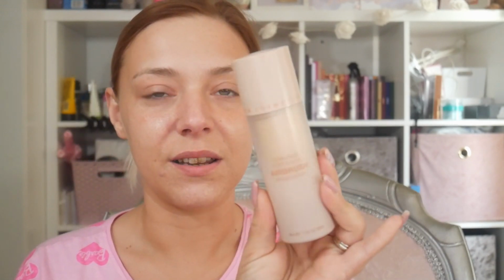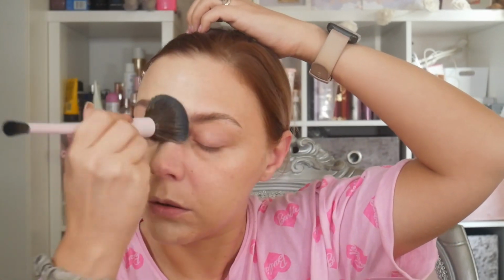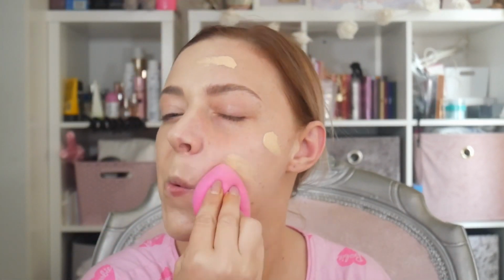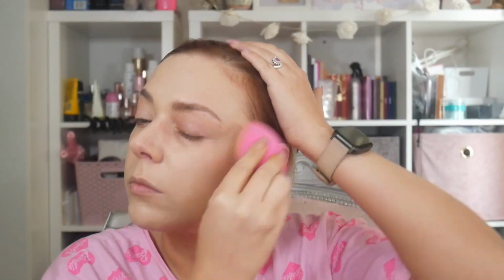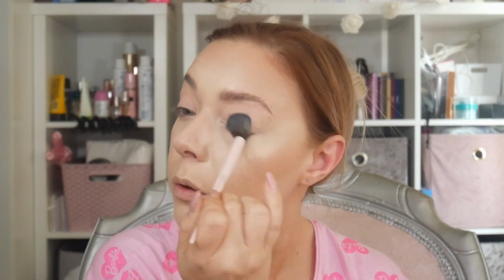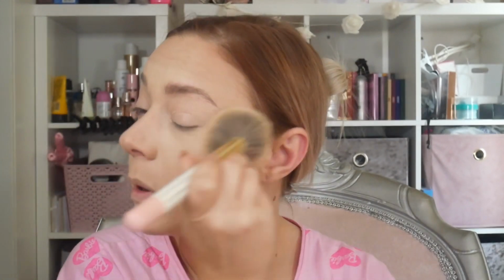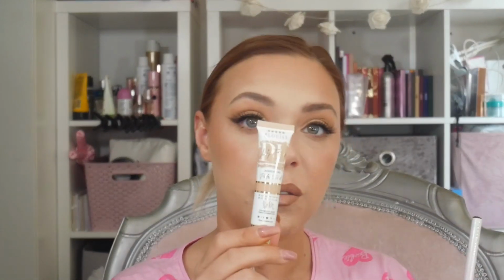THE HARDEST FOUNDATION TO GET HOLD OF! | I FINALLY GOT THE VIRAL HNB COSMETICS FOUNDATION!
I FINALLY GOT MY HANDS ON THE HNB FOUNDATION!! This has been so damn hard to get hold of in my shade!! Places that stock HNB Cosmetics:

Products marked with ** may have a better discount on TikTok shop (Linked below)
♥Products mentioned:
**Revolution IRL primer
**HNB Foundation
**HNB Concealer
**HNB Powder
**Beauty Bay face palette
**Revolution C&D Infinite Setting Spray

❤️Amazon Storefront

😘Makeup Must Haves

*LookFantastic: LFTFFIERCEBEAUTY for 20% of your order (some products excluded)

♥How I film:
*Ring light